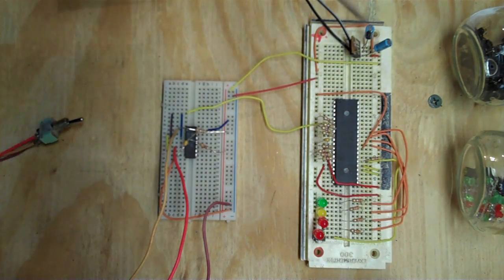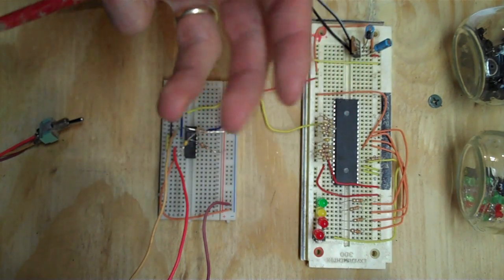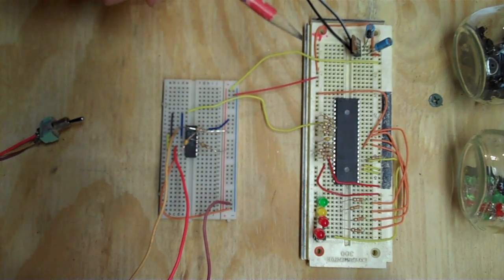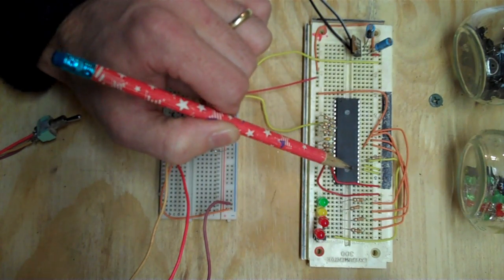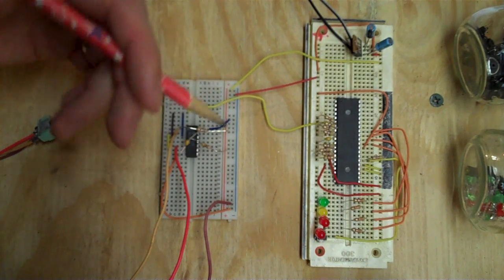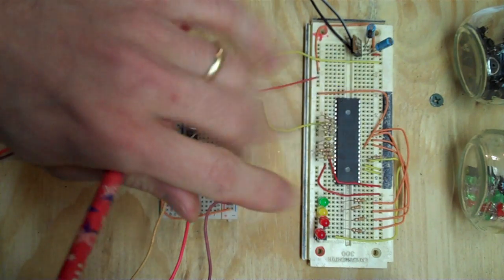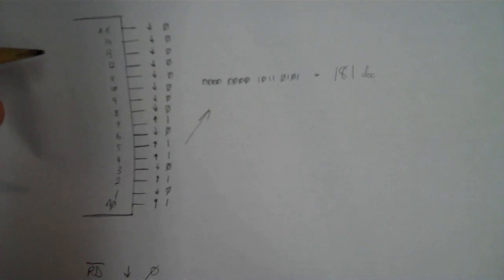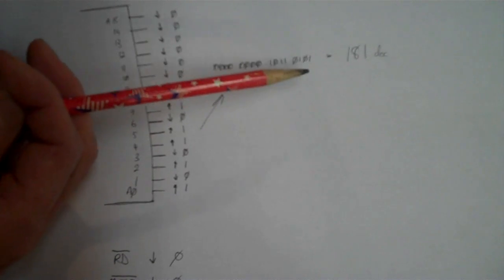Let's build a Z80 computer, part one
I'd mentioned some time ago that I wanted to build a Z80 computer and there's no time like the present! Or, rather, it sounded like fun this weekend.
This is a slightly different styled video, I do a lot of background here, let me know if it's as boring as your grandfather's stories about the Great Veruca Hunt of '37.